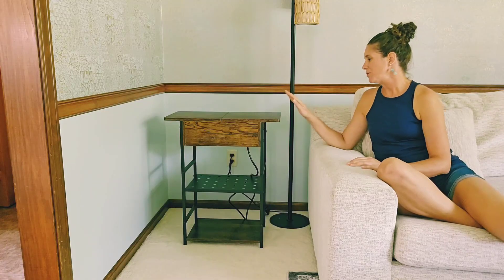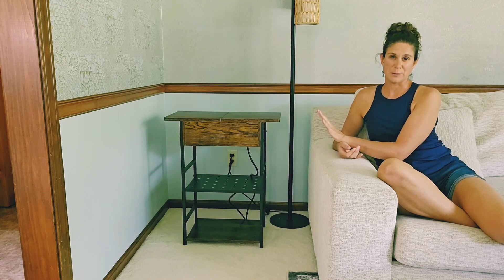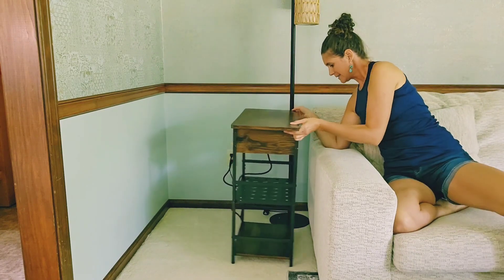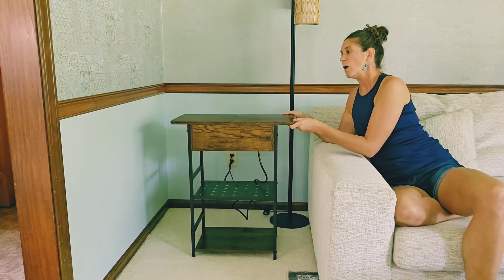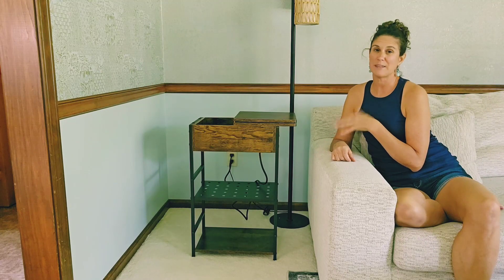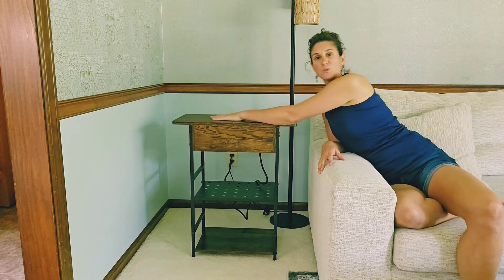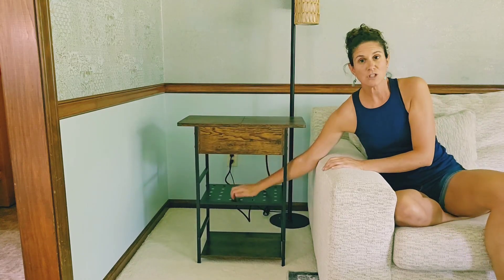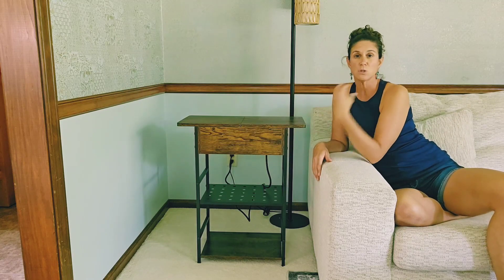KBCLN Flip Top End Table with Charging Station Review